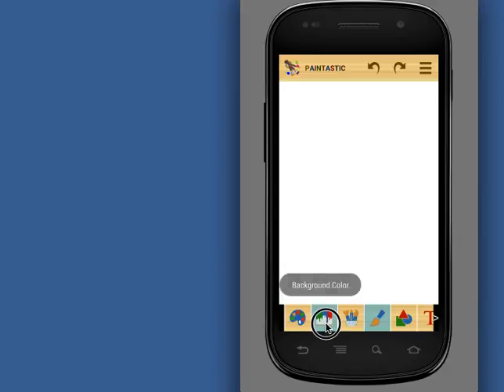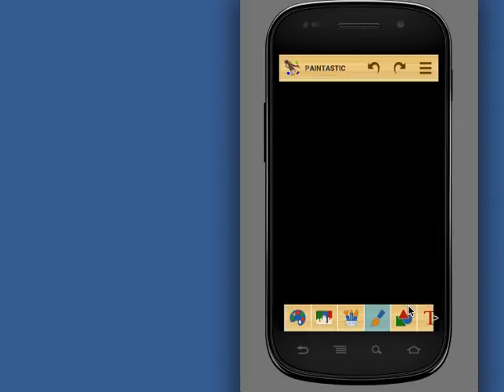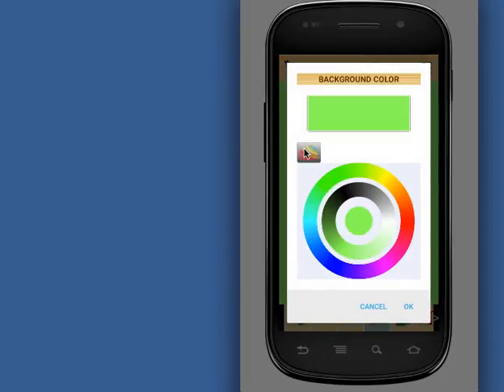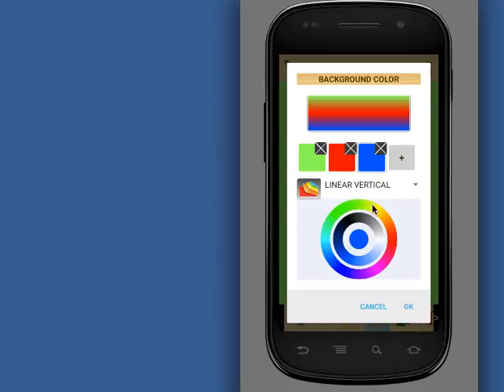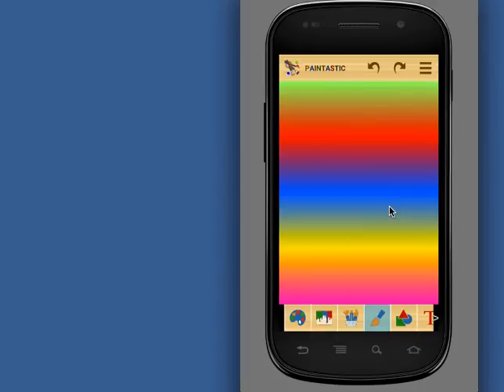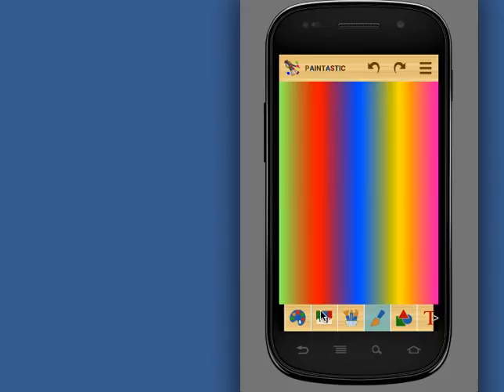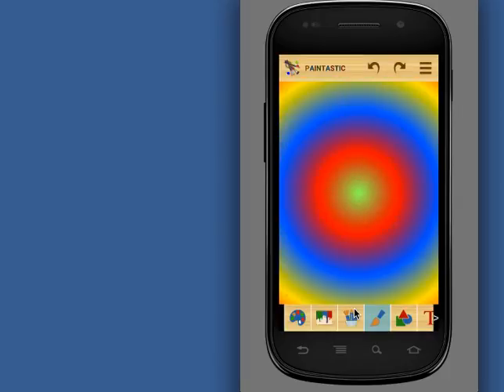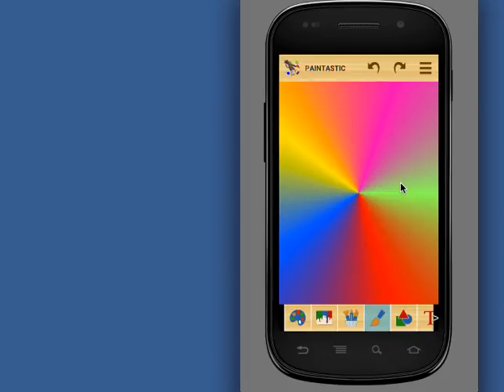Paintastic Basics - Background color tutorial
This is a basic tutorial of how to change background color(and set gradient background) in the app, and is the first one of the series 'Paintastic Basics'